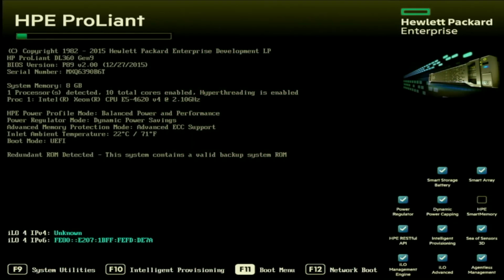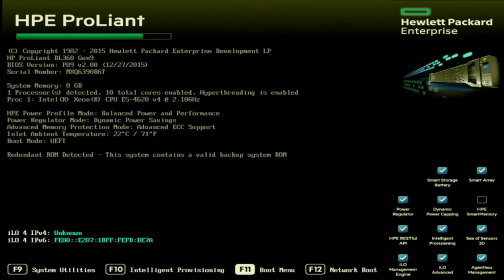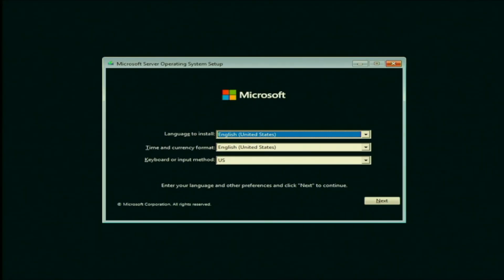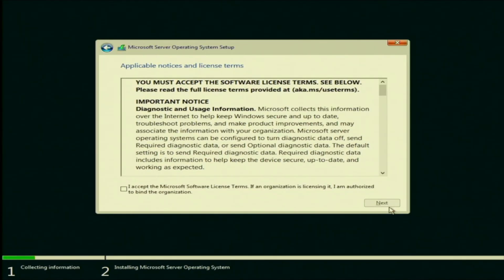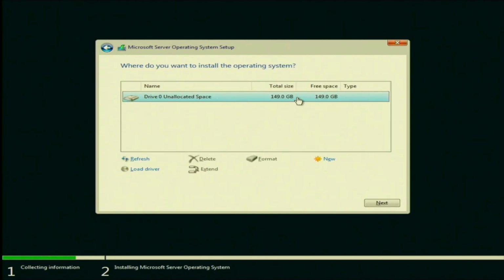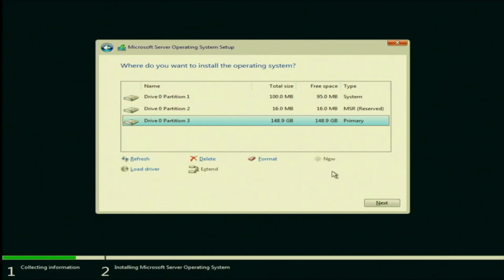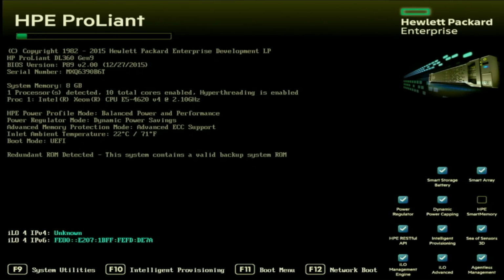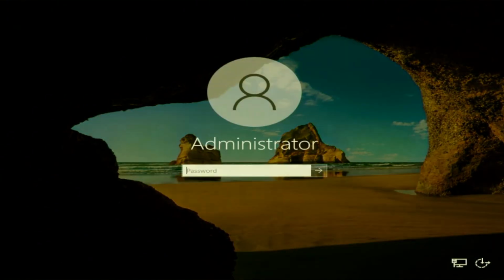HPE ProLiant DL360 Gen9 Windows Server | How to Install Windows Server 2016 2019 | Server OS Install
HPE ProLiant DL360 Gen9 - This is the final video of our HPE ProLiant DL360 Gen9 series. In this video we will talk about Windows Server operating systems. We will show you step by step instructions on how to install Windows Server 2019 on your DL360 Gen9 server local and install onto a Virtual Machine. This video series includes:

9. Mass Updates -

If there is anything else you would like to see, then please drop a comment, and let us know. We want this video series to be a great tool for the HPE community. Ask questions. Answer questions. Help each other out.

In this video, we will show you how to install Windows Server 2019 on your HPE ProLiant DL360 Gen9 server. The installation will require the use of a flash drive and a Windows Server ISO file. For the installation you will not need an active Internet connection. To start the installation, put the flash drive containing the ISO file into your DL360 Gen9 and boot up the system. During POST, press F11 to go to Boot Manager. In the boot manager you can select the ISO file and begin the installation. We will show the rest of the steps in the video.

Do you want to buy a refurbished HPE ProLiant DL360 Gen9 server? You can custom configure your own server. We have 4 Bay LFF, 8 Bay SFF, and 10 Bay SFF systems in stock.